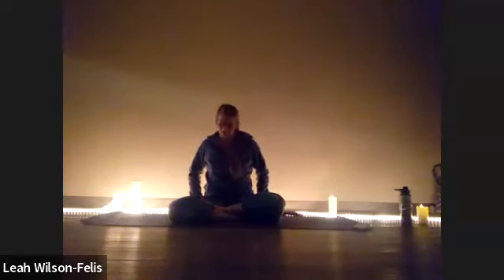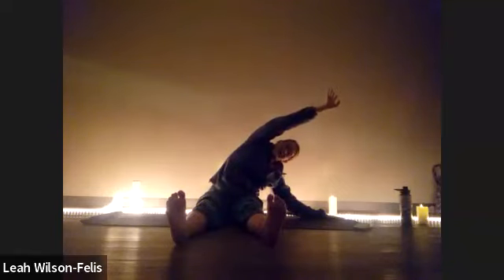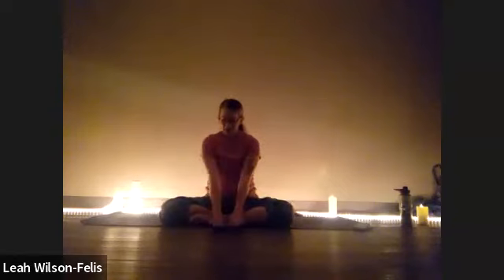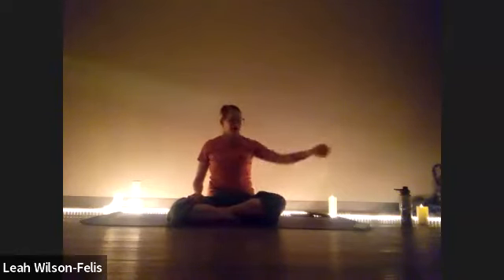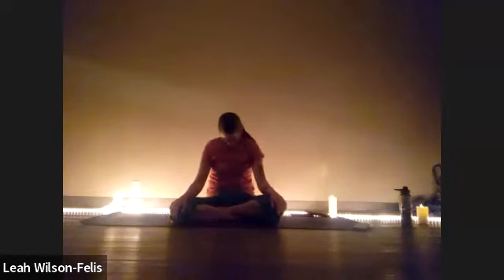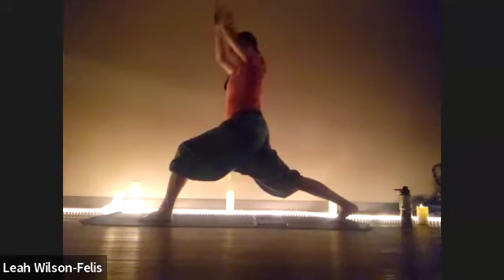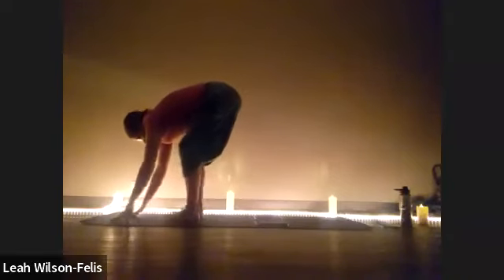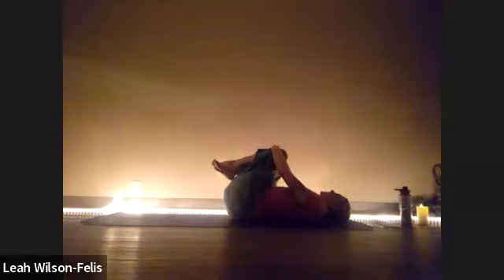Candlelight Prana Practice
This practice was recorded from a live zoom class for Teller County Community Partnership.
Please excuse any interruptions in filming.
A beginner friendly, all levels practice intended towards the theme of creating Prana for the energy needed for our practice as well as beginning to cultivate intentions and goals for the next season. This class incudes the Prana Mudra.

If you are enjoying the videos and would like to drop a tip in my virtual tip jar, I would be so grateful!

As with all exercise programs, when using my video, you need to please use common sense. To reduce and avoid injury, you will want to check with your doctor before beginning any fitness program. By performing any exercises, you are performing them at your own risk. Leah Wilson-Felis will not be responsible or liable for any injury or harm you sustain as a result of her program, online videos, or yoga/exercise advice provided. This included emails, videos, and text. The information provided is not intended to replace medical advice offered by a physician, or other license health care provider and is not intended to diagnose, treat cure or prevent any disease. Discuss this information with your own doctor or healthcare provider to determine what is right for you. all information is intended for your general knowledge only and is not a substitute for medical advice or treatment for specific medical conditions.